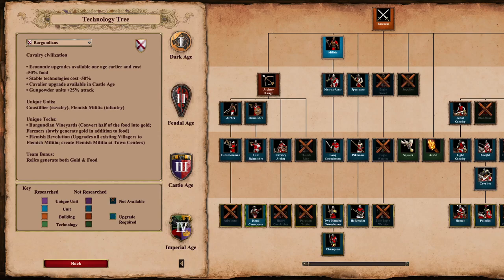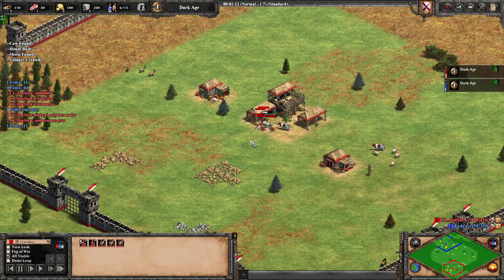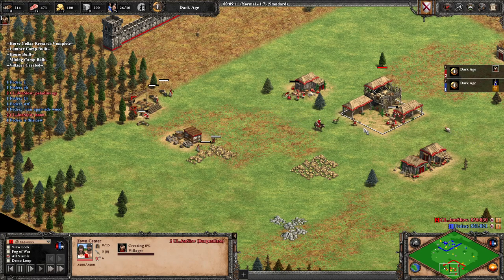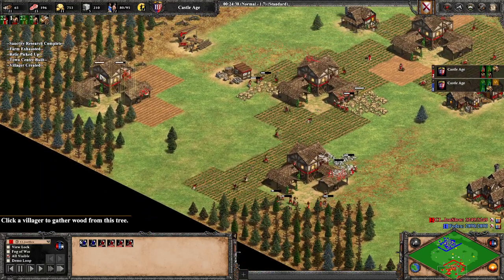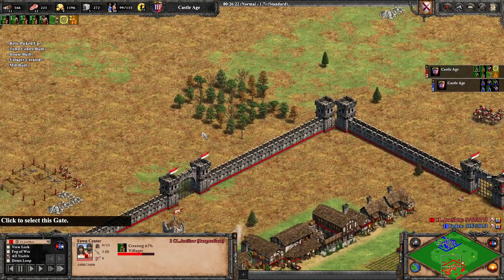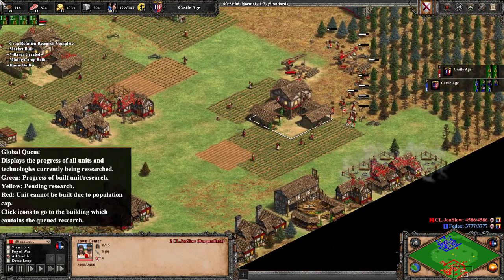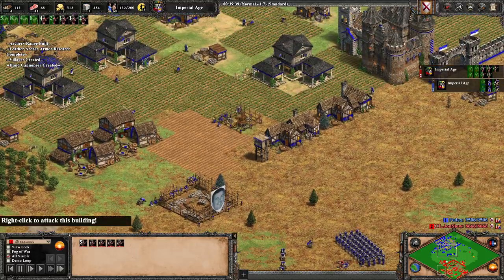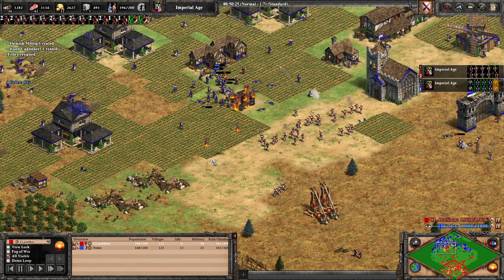Arena for beginners: Burgundians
Arena tutorial for the Burgundians.